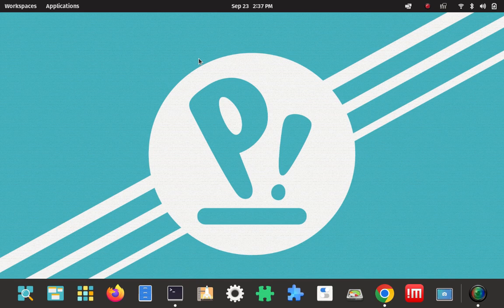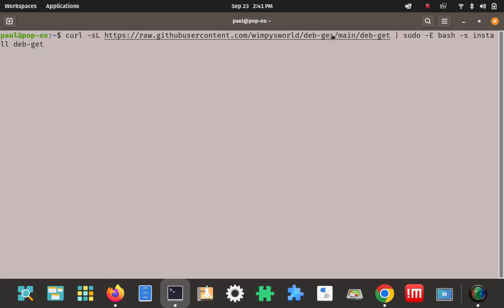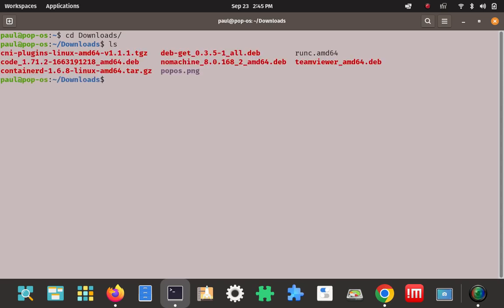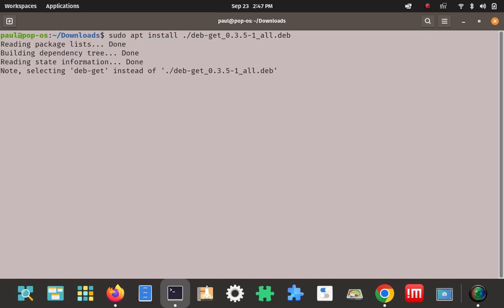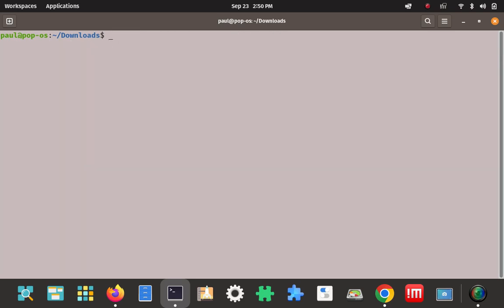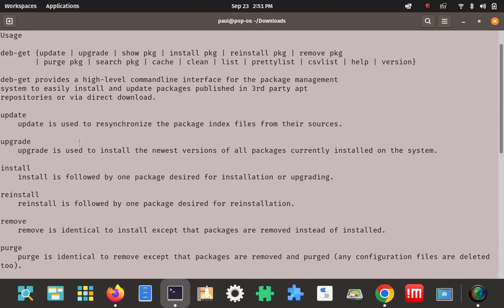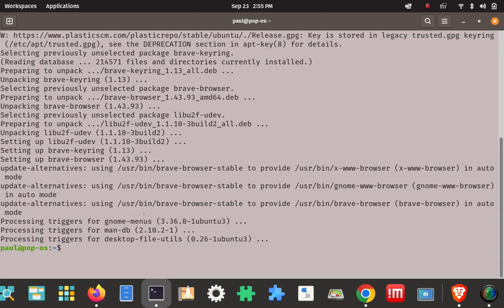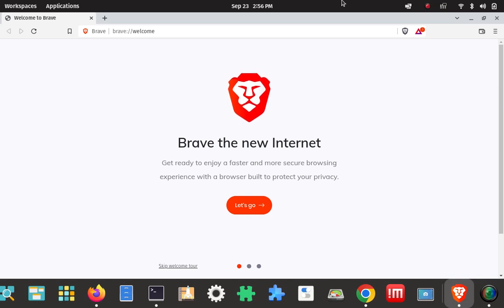How to install Deb-Get on Pop!_OS Linux 22.04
How to download and install the Deb-Get tool, verify the installation, browse its usage, use it to install the Brave browser.